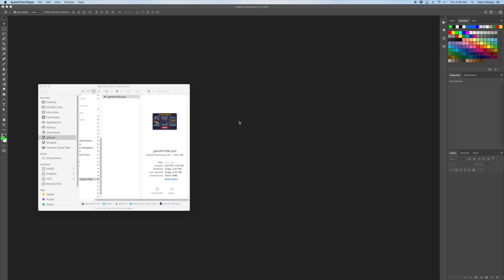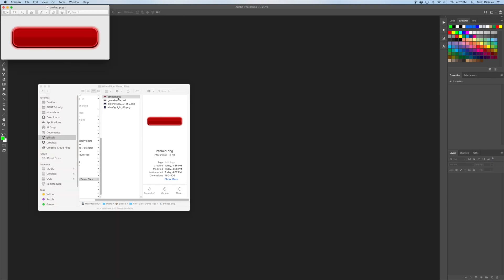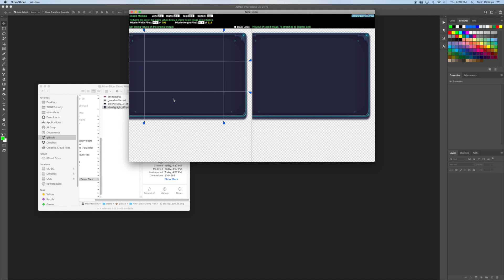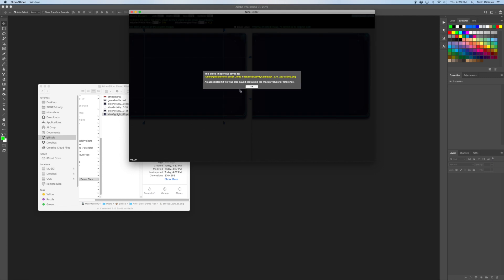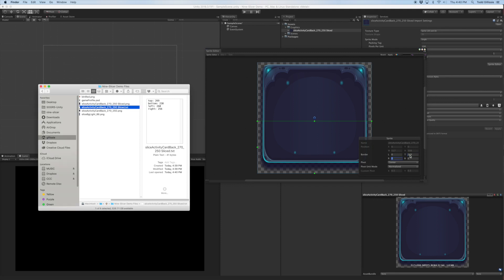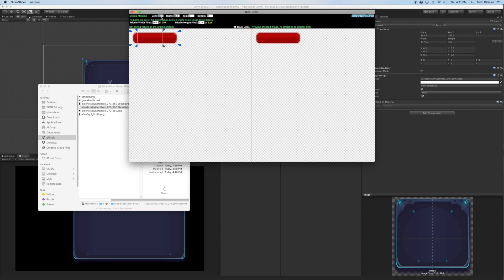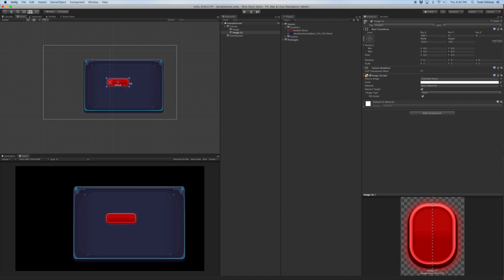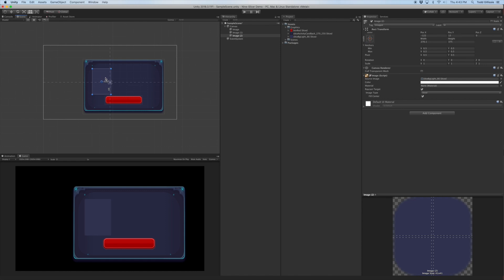Nine-Slicer Demo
The Nine-Slicer tool makes it very easy to optimize your UI sprites to use less space on your atlases, while maintaining high quality. This video demonstrates a typical workflow from Photoshop through Unity.